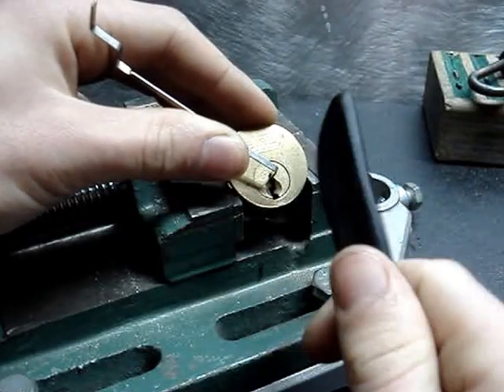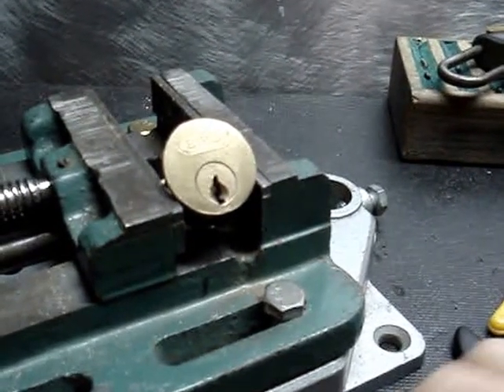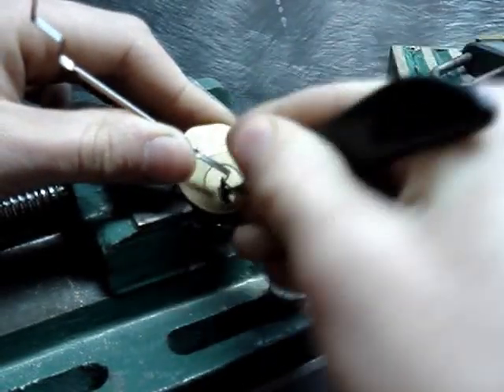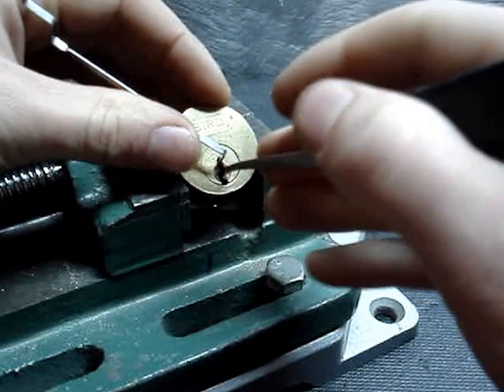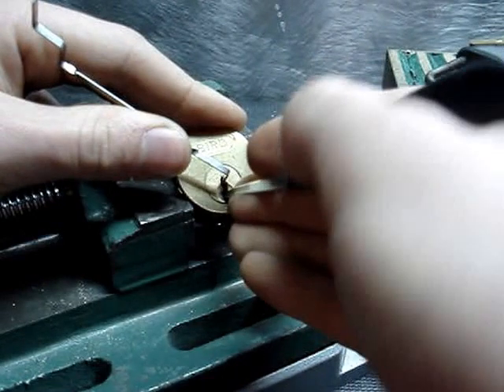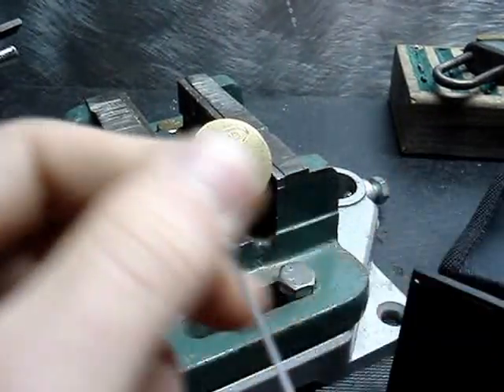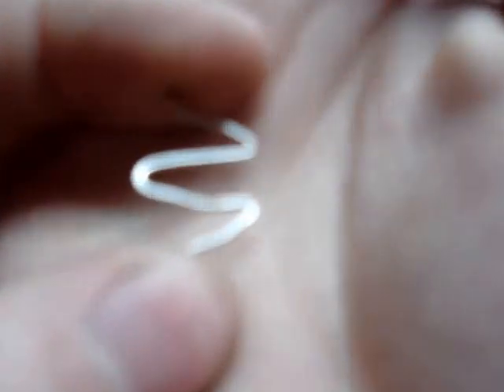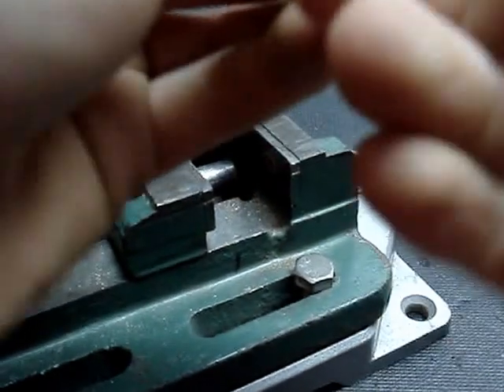Bird rim cylinder picked open and barely gutted (12)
An old bird lock picked open